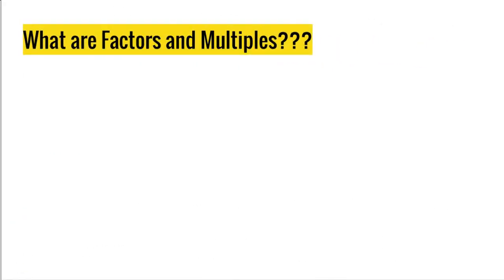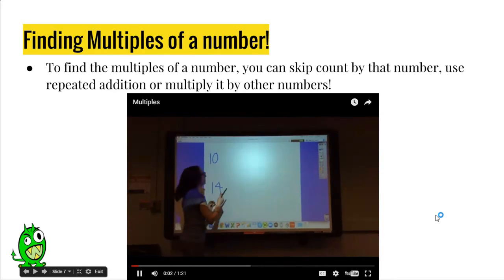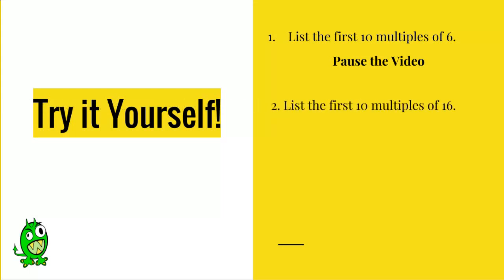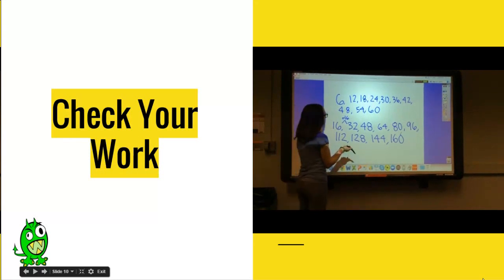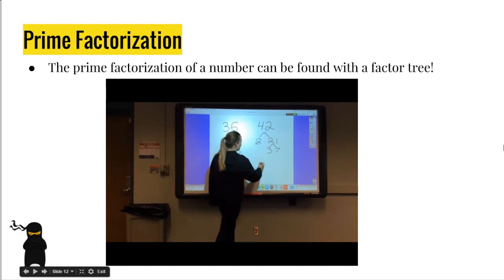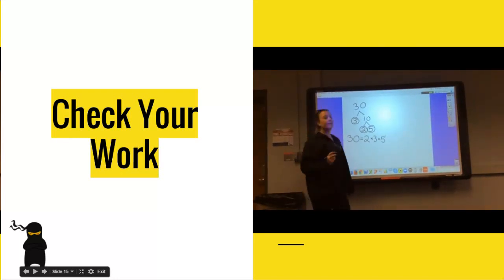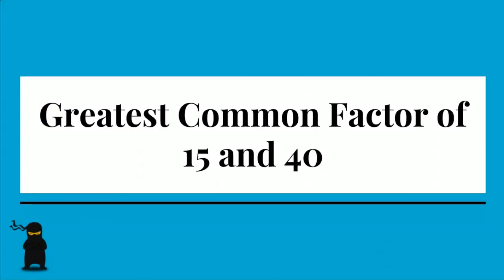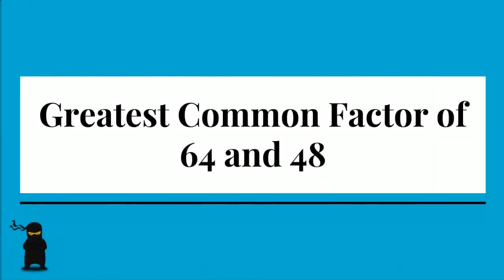Greatest Common Factor and Least Common Multiple